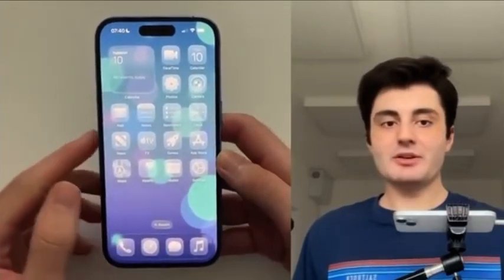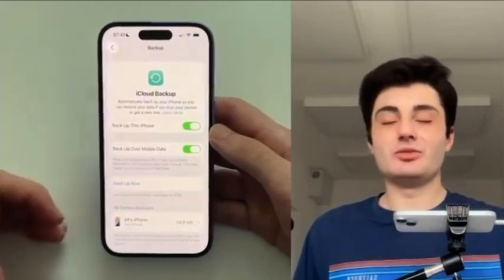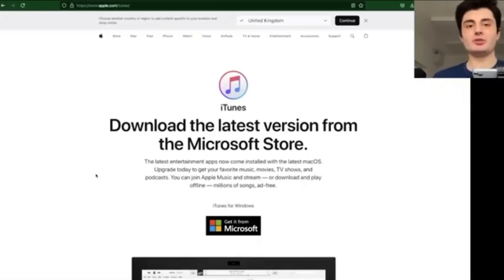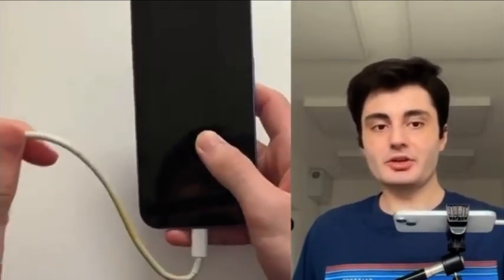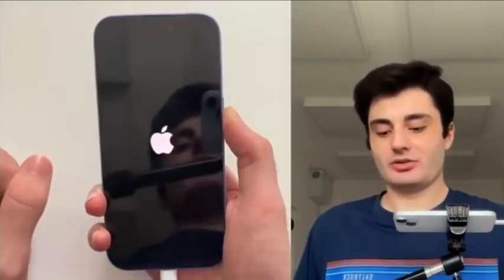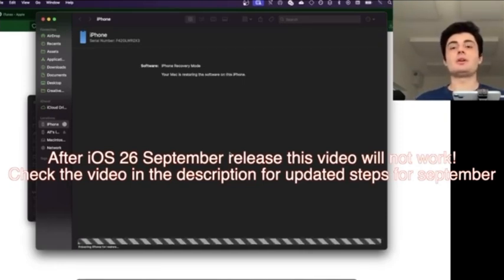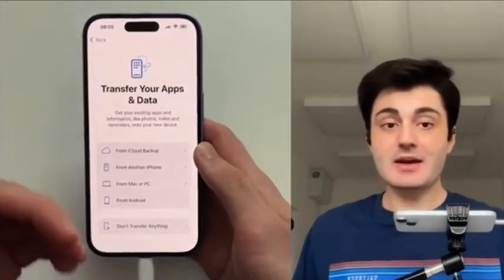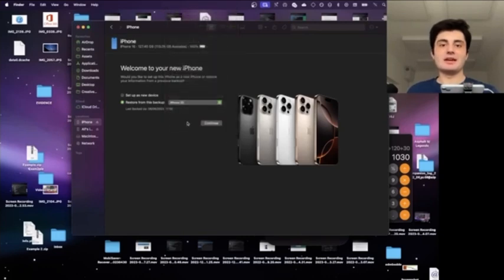How to downgrade from IOS 26 to IOS 18 easily!!!😰😰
There is all information to downgrade to IOS 18 from IOS 26